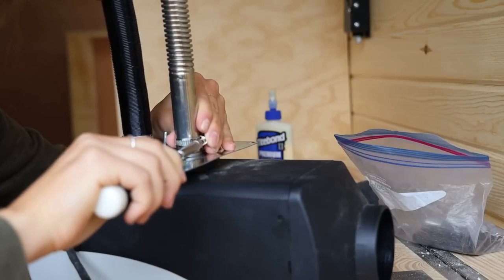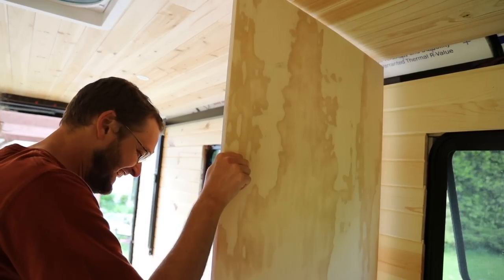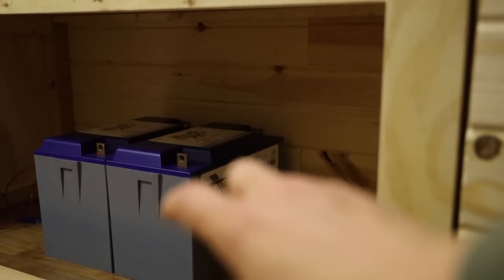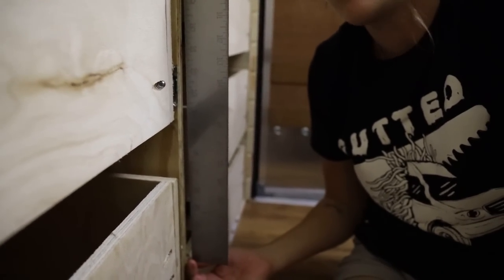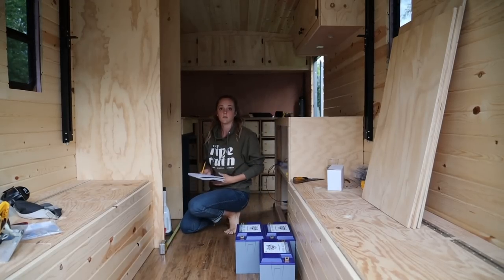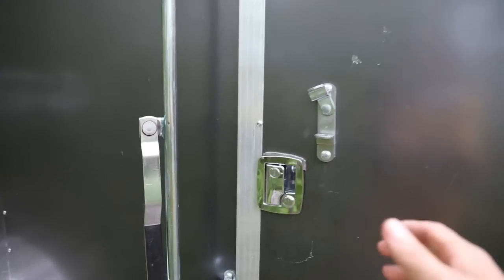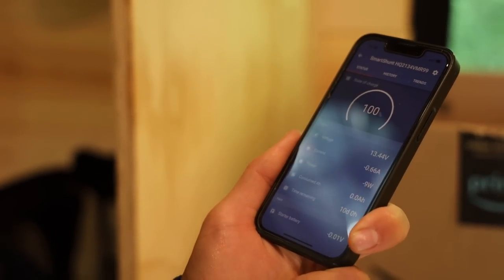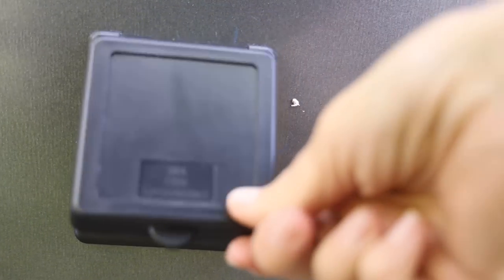DIY Cargo Trailer Conversion FINALE & Mini Tour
After 6 weeks of daily building, problem solving, and teamwork, Noah and I are at a halt with the cargo trailer conversion. Watch us work into the night, make final decisions, and show off our craftsmanship!

Noah's Channel: Responsible Nomad

HUGE thanks to all of my Patrons
We are Linnea and Akela. Through the van build, I used my stubbornness and drive to show individuals that they, too, can convert a campervan by themselves and on a budget, with a lot of learning, rolling up the sleeves, and getting to work.
Our goal is to inspire individuals to chase their dreams... to break from societal limitations and live the life they truly desire.